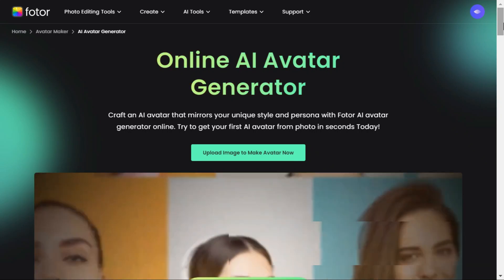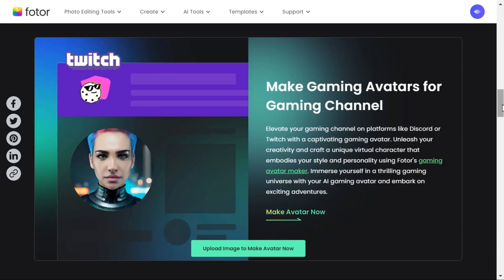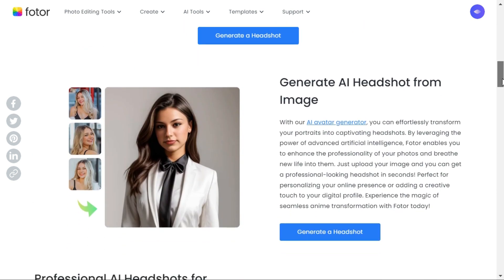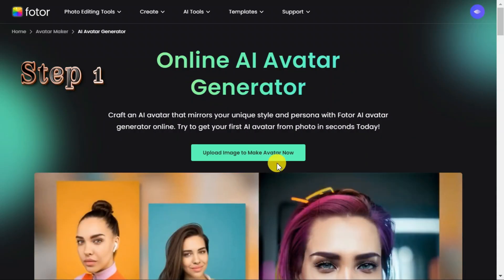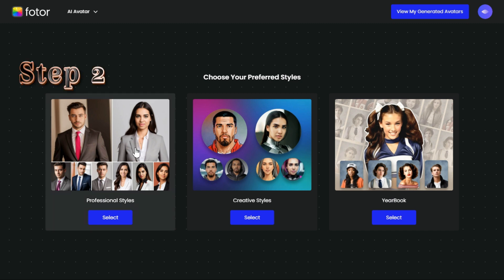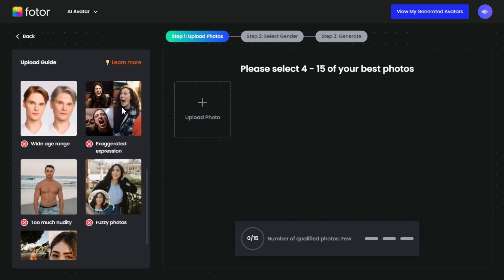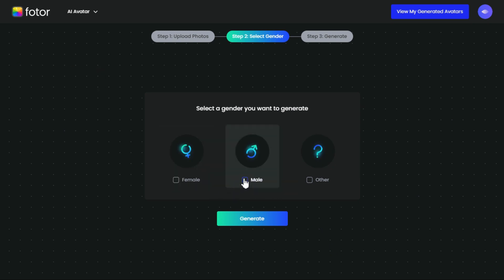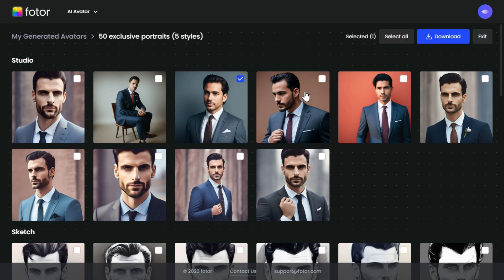Best AI Avatar Generator | AI Headshot Generator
Fotor is an innovative online platform that combines advanced AI technology with a user-friendly interface to create eye-catching avatars effortlessly. Create your own AI avatar to enhance your persona profile on platforms like YouTube and Instagram. Elevate your gaming channel on platforms like Discord or Twitch with a captivating gaming avatar, or utilize a realistic AI avatar as your LinkedIn profile picture to showcase authenticity to potential clients. For any purpose, easily and quickly create professional and realistic AI Avatar and AI Headshot generator online with Fotor's AI Avatar generator in minutes. Make your profile headshot stand out. So let me tell you step by step how to generate AI Avatar and AI Headshot.

ai avatar
ai art
ai avatar generator free
ai avatar maker
how to make ai avatar
ai video maker
best ai avatar generator
best ai avatar website
ai avatar video generator